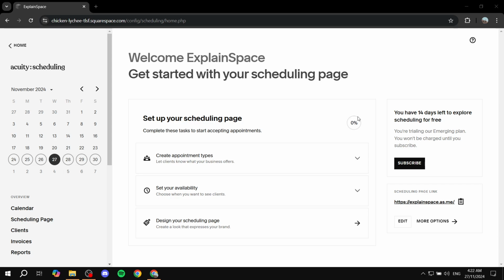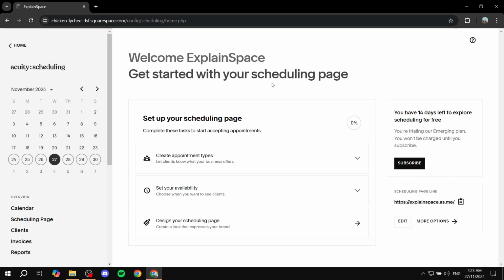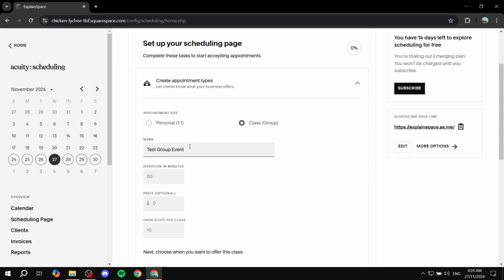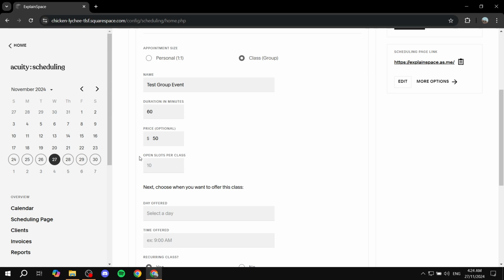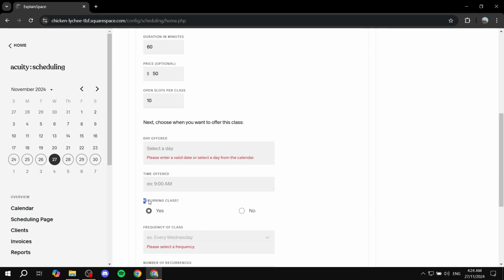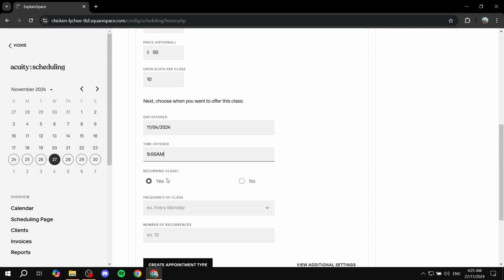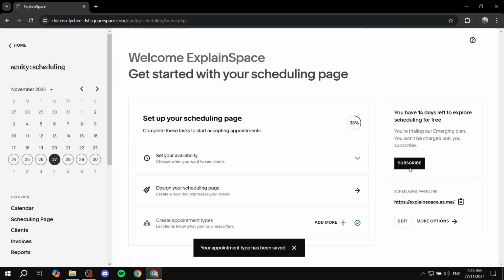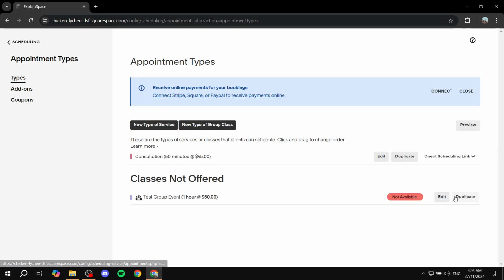How to Create Group Events in Acuity Scheduling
If you are looking for a video about How to Create Group Events in Acuity Scheduling, here it is!